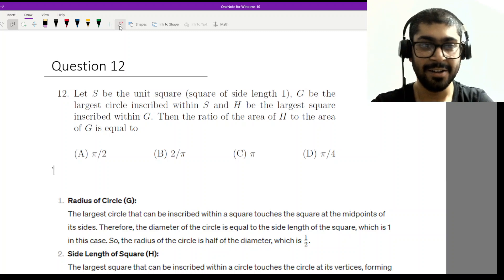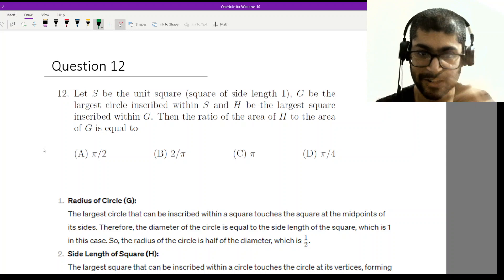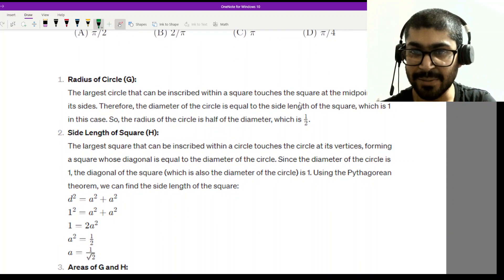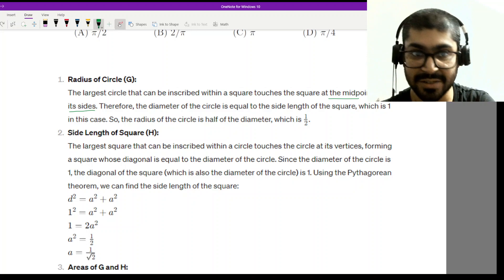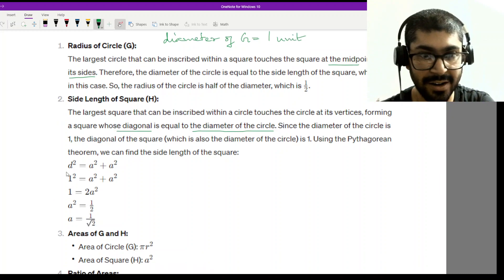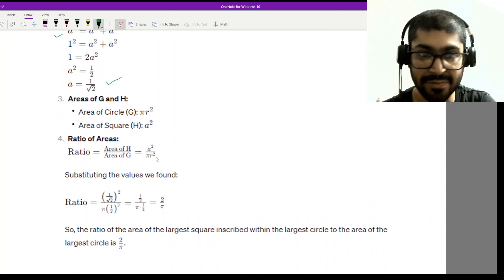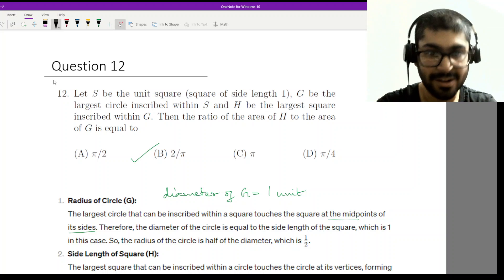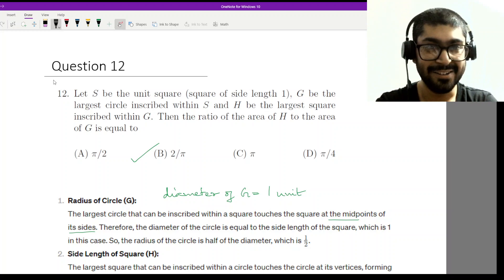ISI BSDS 2024 Q12 : Step-by-Step Solutions & Explanations! Uncover Key Strategies Now!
Welcome to Sourav Sir's Classes, your premier destination for mastering complex concepts and excelling in competitive exams. In this video, we delve deep into Question 12 from the ISI BSDS 2024 exam, offering comprehensive solutions, detailed explanations, and invaluable strategies to unlock your potential.

At Sourav Sir's Classes, we recognize the significance of meticulous preparation and personalized guidance in navigating competitive exams effectively. Our team of seasoned instructors comprises subject matter experts dedicated to empowering students with the skills and confidence needed to tackle challenging questions with ease.

This video isn't just about providing answers; it's a journey through the problem-solving process, where we break down each step, elucidate underlying concepts, and equip you with the tools to approach similar problems proficiently. Whether you're a novice or a seasoned aspirant, our instructional approach caters to individuals of all skill levels, fostering a supportive learning environment conducive to academic growth.

From comprehensive curriculum coverage to personalized doubt-clearing sessions, we provide holistic support to ensure your success in competitive exams like ISI BSDS 2024 and beyond.

Joining Sourav Sir's Classes isn't just about preparing for an exam; it's about embarking on a transformative learning journey. Our emphasis on conceptual understanding, strategic problem-solving, and exam-oriented preparation equips students not only to excel in exams but also to apply their knowledge confidently in real-world scenarios.

Don't let challenges deter your aspirations. Take advantage of our proven methodologies, experienced faculty, and supportive community to realize your academic goals. Enroll in Sourav Sir's Classes today and pave the way for a brighter future filled with academic achievements and professional success.

Time Stamp:

00:00 - 00:15: Introduction to the ISI BSDS 2024 exam and the specific focus on Question 12.
00:16 - 00:45: Overview of the problem and its significance in the exam.
00:46 - 01:30: Step-by-step solution to Question 12, including explanation of each step.
01:31 - 02:00: Highlighting key strategies for approaching similar problems effectively.
02:01 - 02:45: Further elaboration on the concepts involved and their applications.
02:46 - 03:00: Recap of the main points covered and encouragement to practice.
03:01 - 03:14: Conclusion and invitation to explore more resources at Sourav Sir's Classes.